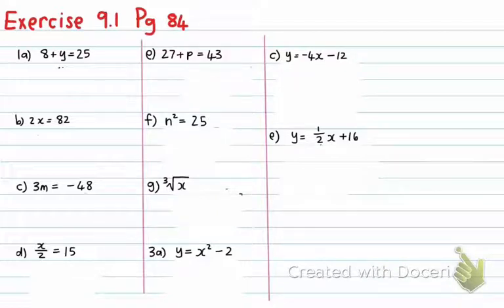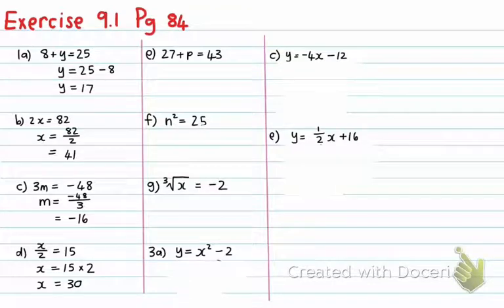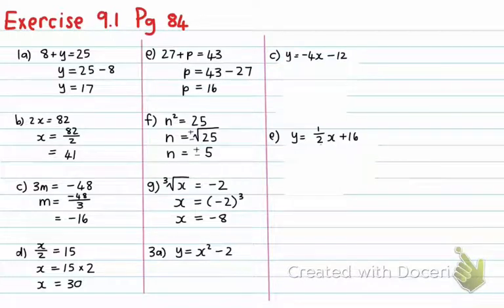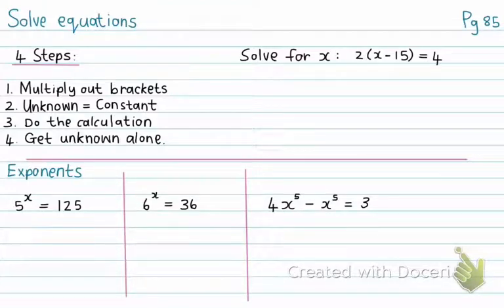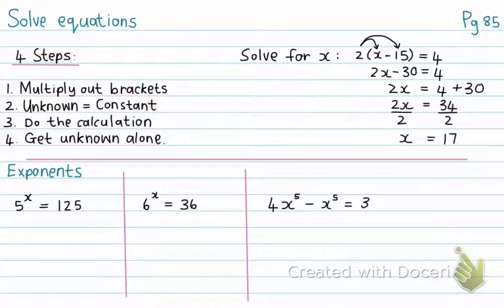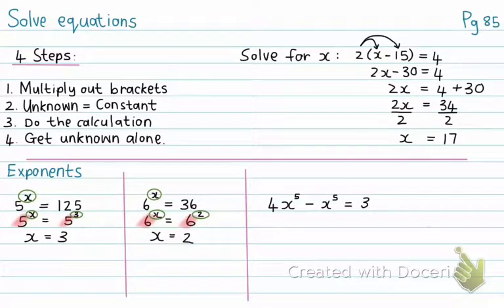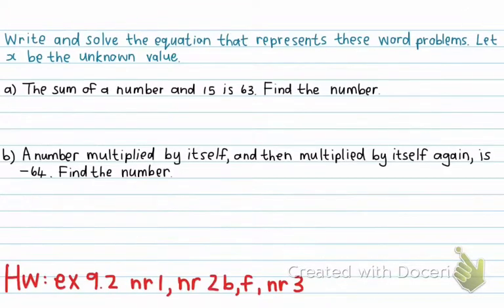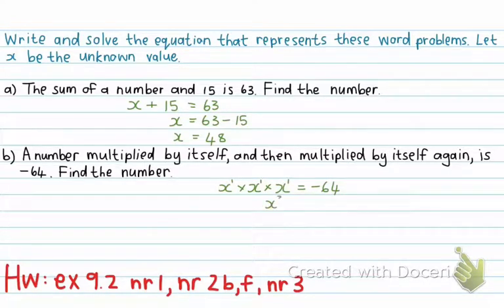Gr 8 Algebraic Equations